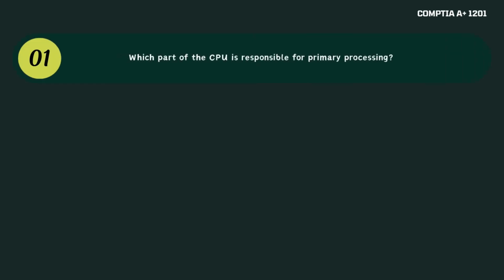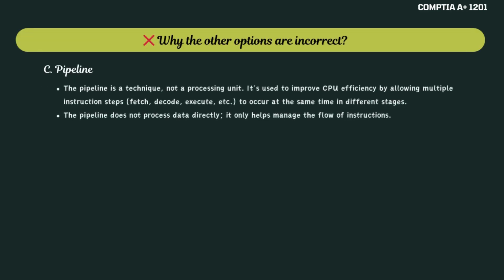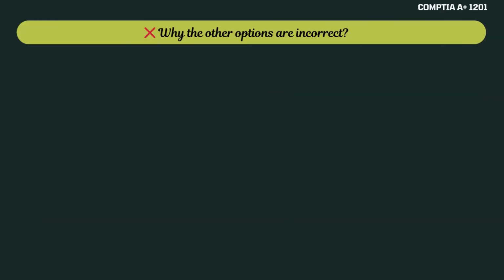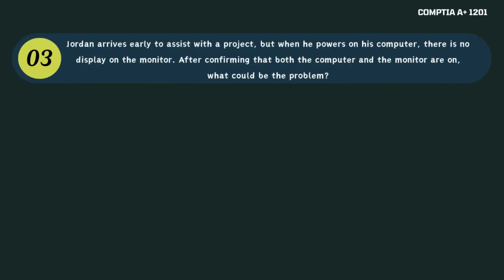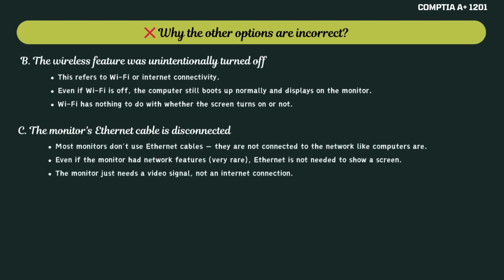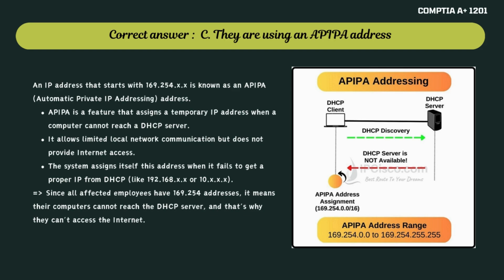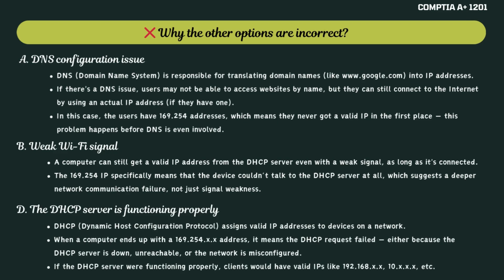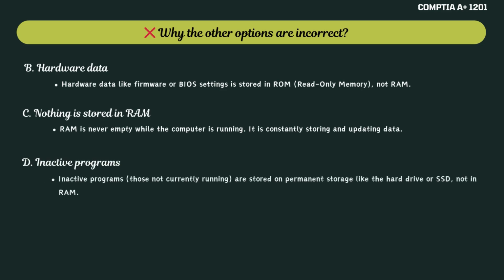CompTIA A+ Core 1/ 220-1201- Hardware and networking troubleshooting - Practice Questions 1-5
🎯 Welcome to your ultimate CompTIA A+ 220-1201 practice session!

In this video, we’ll go through a series of practice questions focusing on hardware and networking troubleshooting, one of the most essential topics on the A+ Core 1 exam. Whether you're preparing for the test or reviewing key concepts, this video will help reinforce your knowledge and improve your problem-solving skills. Each question is designed to reflect real-world scenarios, just like what you’ll face on exam day.

✅ Perfect for self-study
✅ Includes explanations for correct answers
✅ Aligned with the latest CompTIA A+ 220-1201 objectives

Hit play, challenge yourself, and let’s get you one step closer to passing the A+ certification!